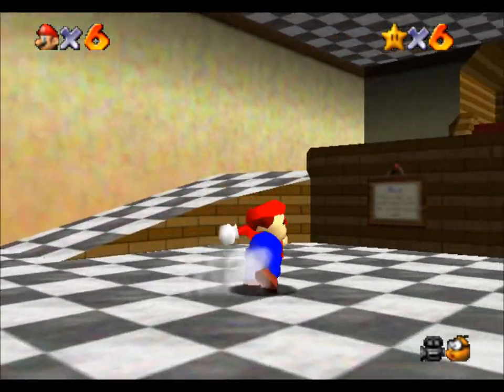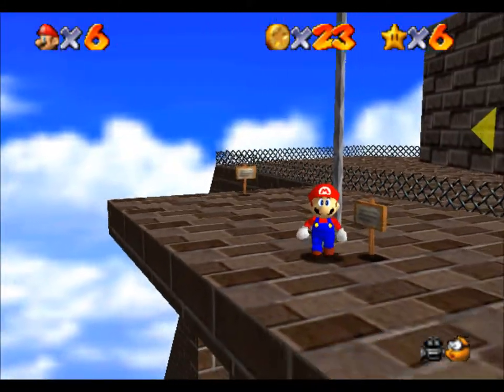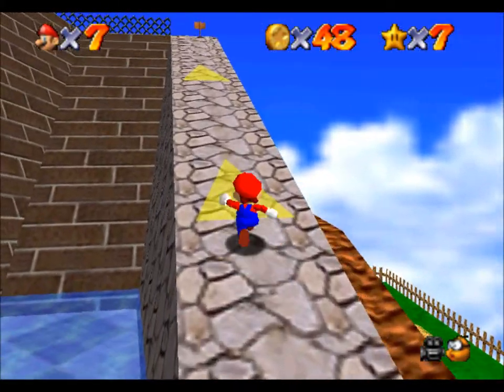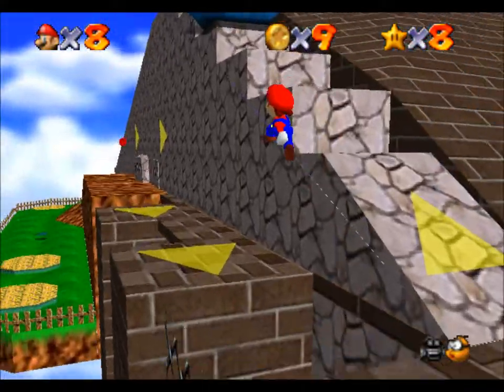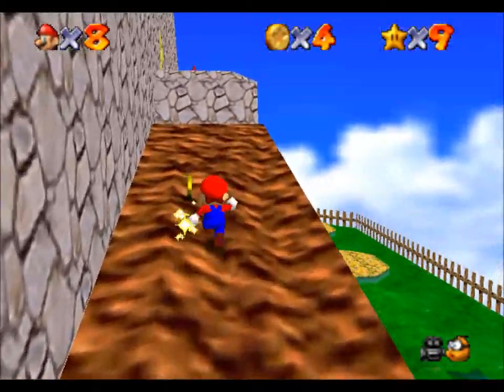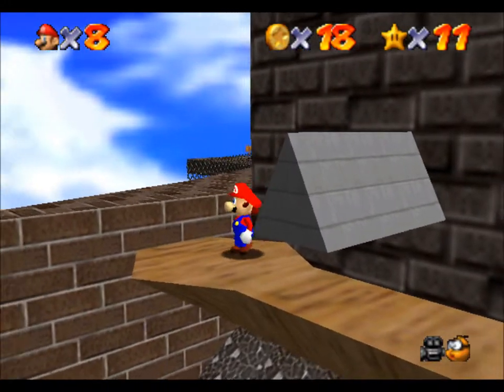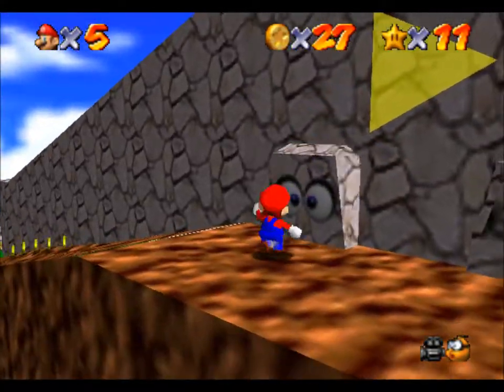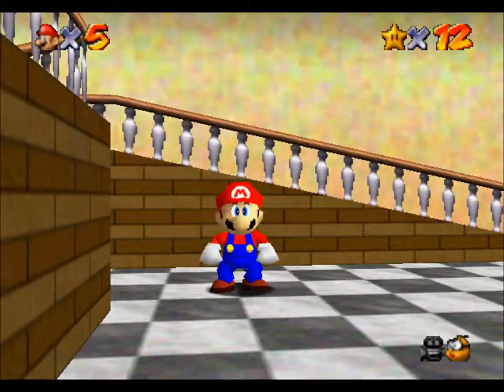Super Mario 64 with Anexes E02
The fortress place goes pretty smoothly, but then again we're still in the easy part of the game...